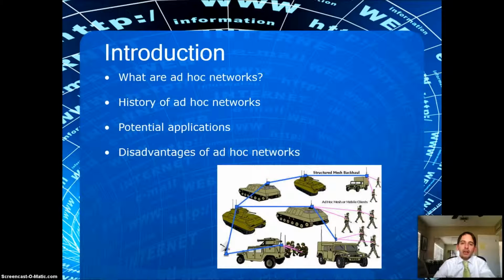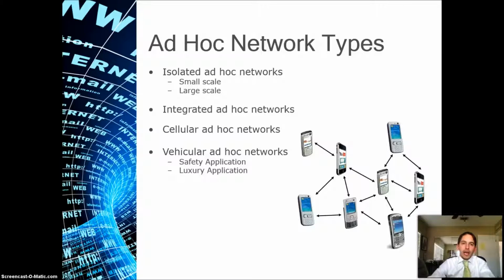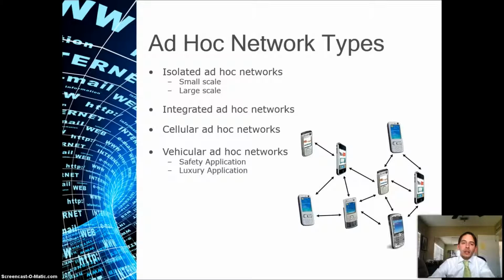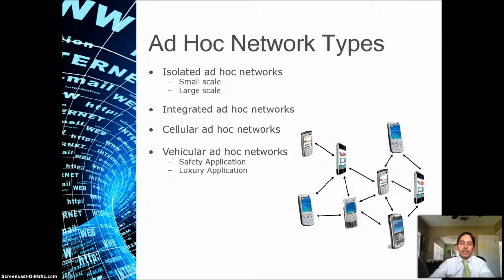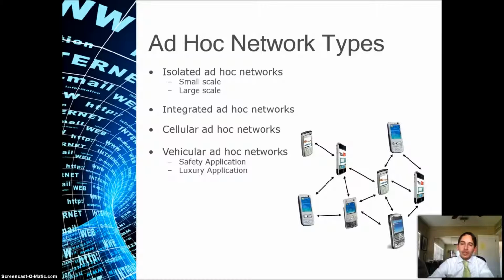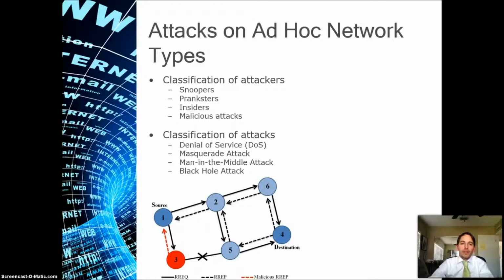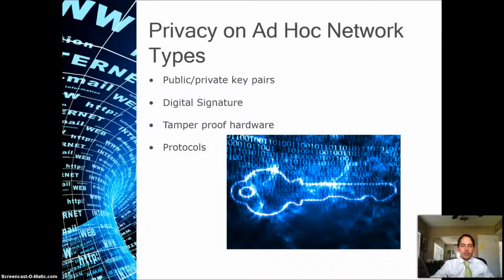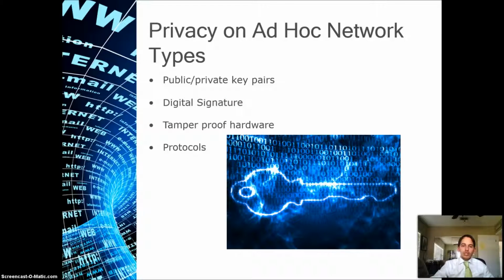The future of Wireless Communicatuions with Ad hoc Networks